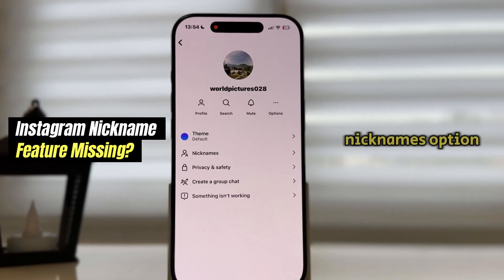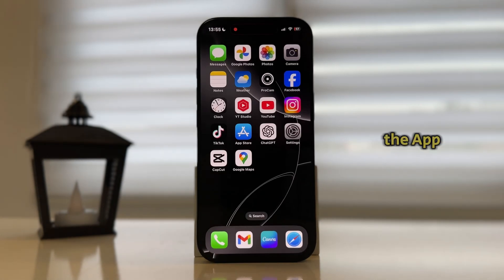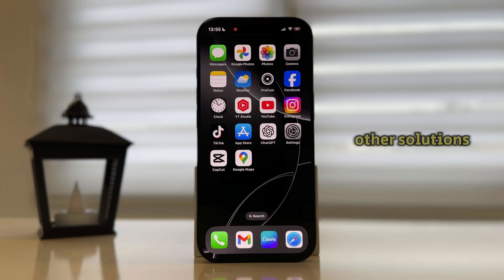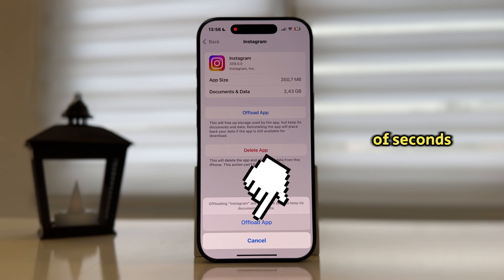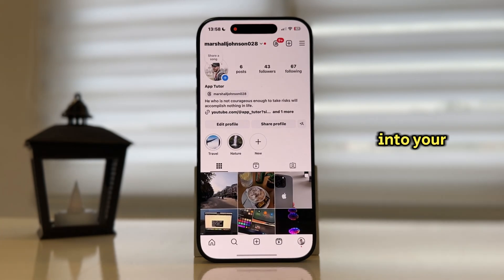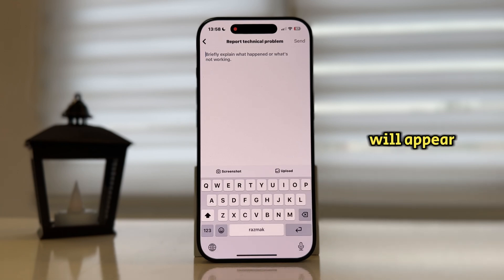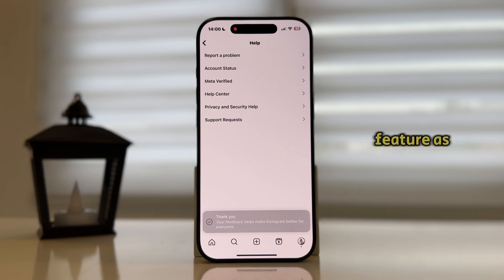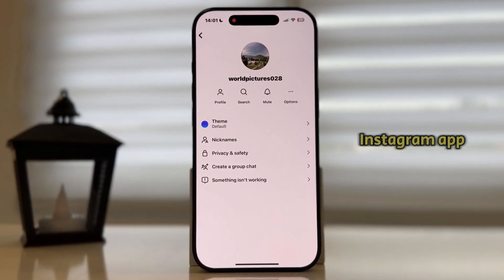How To Fix Instagram Nickname Feature Not Showing (2025)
Are you missing the nicknames feature in your Instagram app? Don't worry, we've got you covered! In this video, we’ll walk you through 4 effective solutions to fix this issue and help you enable the nickname option to personalize your conversations.